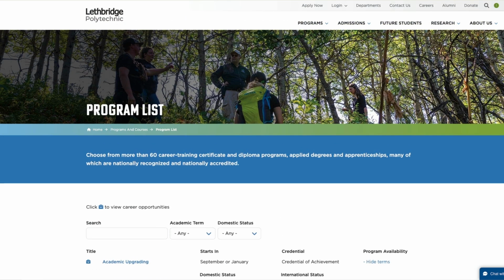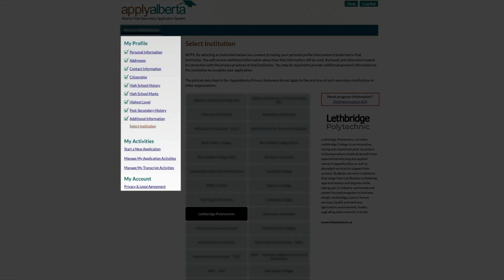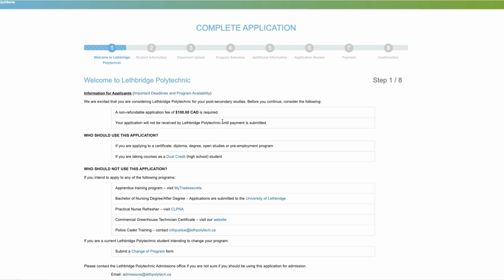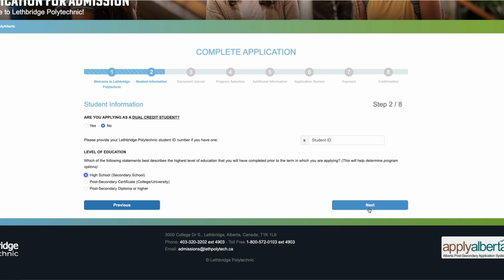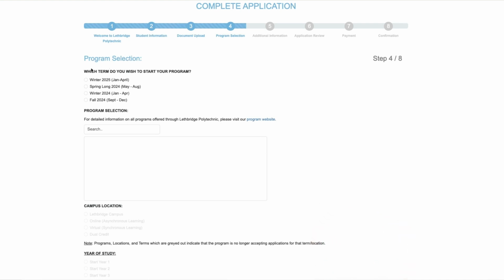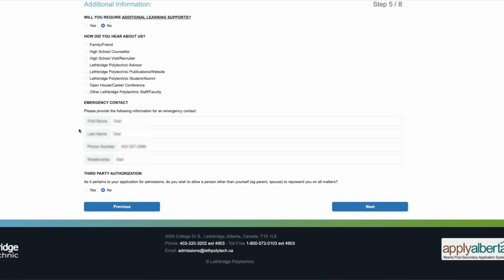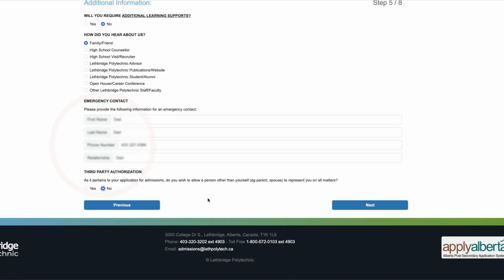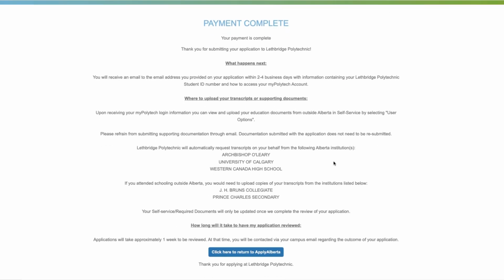How to Apply to Lethbridge Polytechnic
Are you interested in applying to Lethbridge Polytechnic? Watch this video for step by step instructions on how to navigate the Alberta post-secondary portal and Polytechnic application.